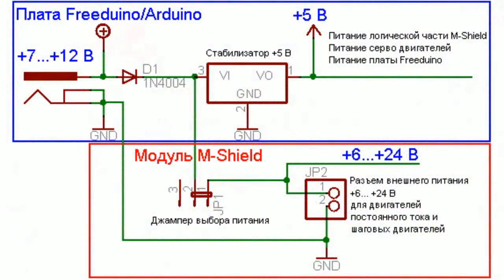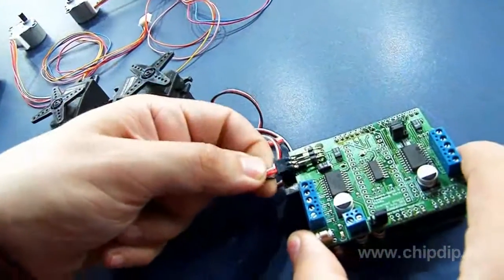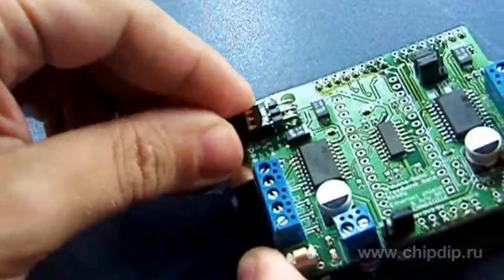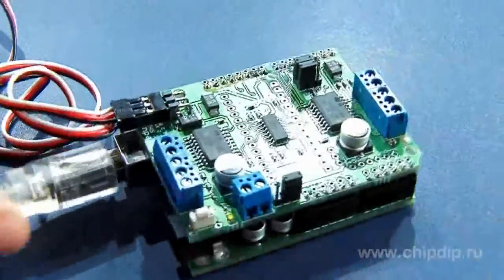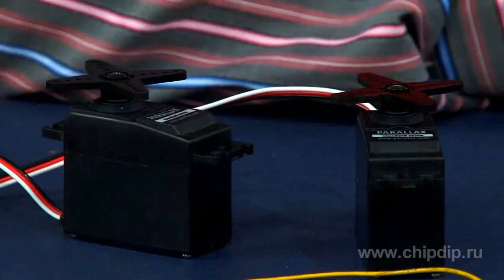Motor shield v3 Servo drives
Motor shield v3 Servo drives       Freeduino/Arduino cards have become so popular that additional modules that extend card capabilities were only a question of time.       Motor Shield V.3 is a power module to control motors for Freeduino/Arduino microcontrollers. The module makes the development of motorized and robot devices simpler.       Motor Shield technical capabilities enable various projects implementation. During that process the following low-current motors are connected to and controlled:       - 4 direct-current motors;        - 2 step motors;        - two 5V servo drives.       There are various available combinations of motors to be connected to Motor Shield, for instance, 2 servo drives and 4 direct-current motors. Step and direct-current motors are connected by 2 terminal blocks, servo drives are connected by 2 plug connectors with 3 outlets.       Actuating signal is transferred to these plug connectors from the ninth and tenth input-output ports respectively. Principal Motor Shield electric circuit has two independent supply voltage circuits: low-current and power ones.       Stabilized 5V Freeduino power supply delivers power to a low-current alarm circuit and servo motors to be connected. You must not use such circuit for direct-current motors because it leads to either USB cutout actuating or Freeduino 5V power stabilizer overheating or breakdown.       Power supply of the power module is selected by means of supply jumper on Motor Shield: either from a 7-12V external power supply of Freeduino controlling card or from a 6-24V additional DC power supply that is connected to two terminals of a power connector on Motor Shield.       Now we will show how to control 2 servo drives by means of Motor Shield. We will connect them to the respective connectors. Then we will start a simple software program that makes two servo drives to turn through 180 degree and backwards.